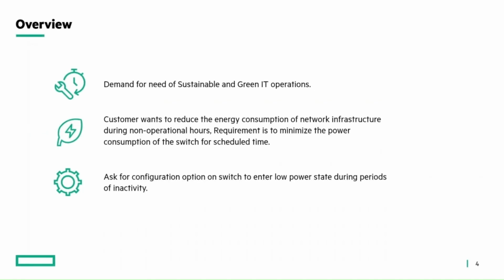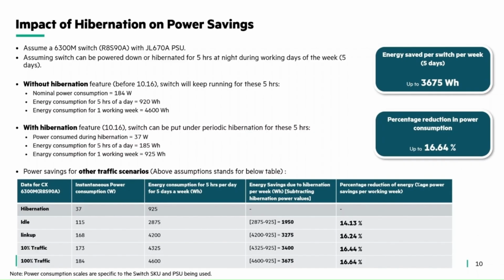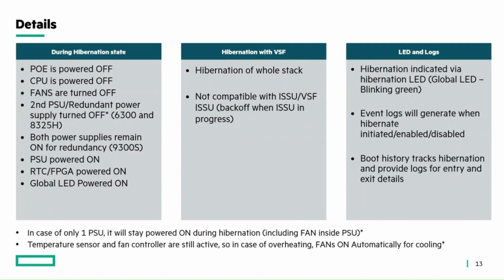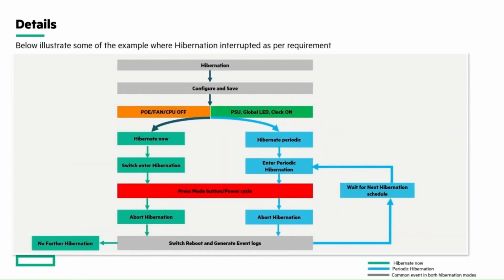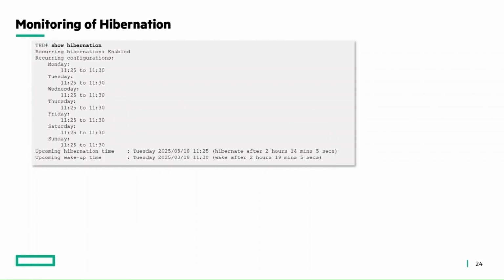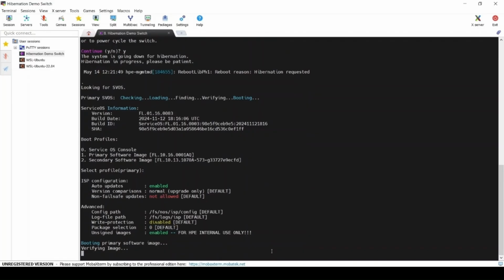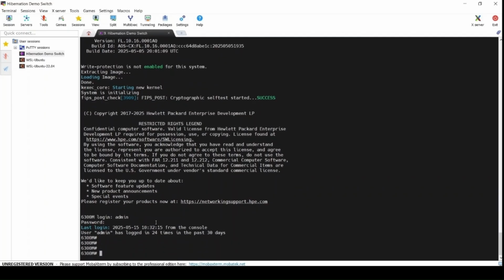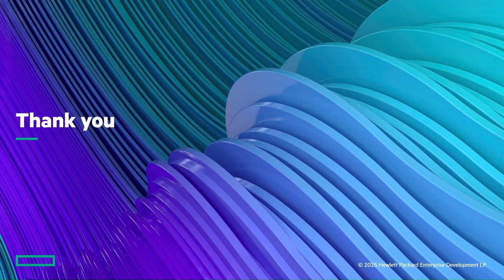AOS-CX 10.16 Release Update: CX Hibernation